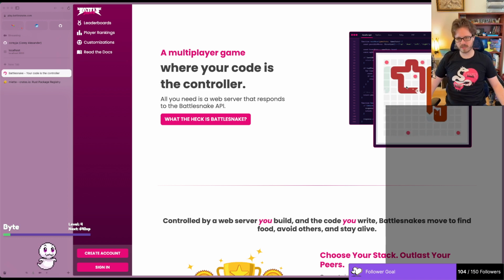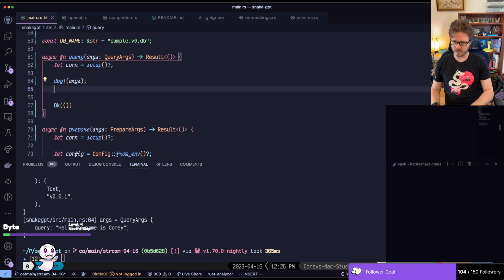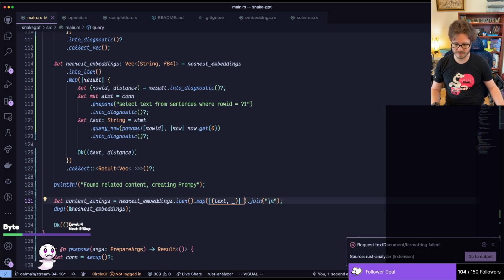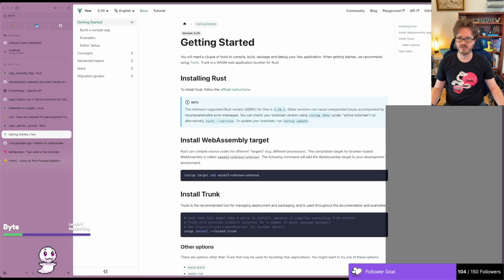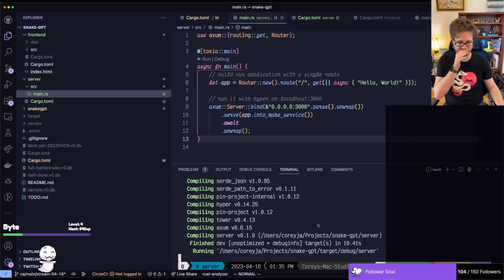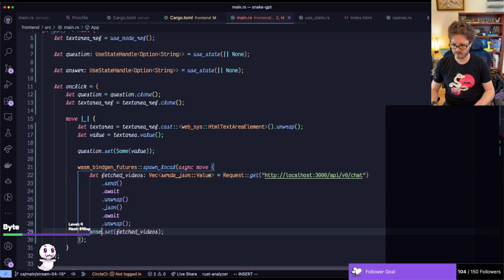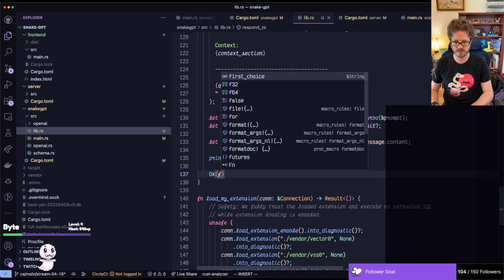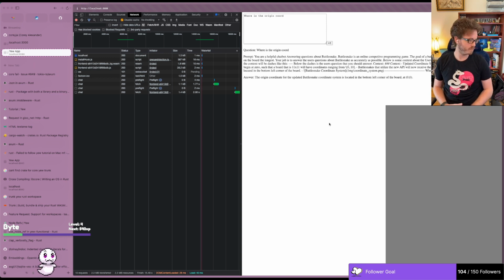Live Coding a Battle Snakes Chat Bot in Rust | Coreyja's Rust Programming Stream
Join coreyja on this live recorded coding session from April 16, 2023, as he dives into building a Battle Snakes chat bot using Rust. The stream starts with the introduction of the project, Snake GPT, which utilizes OpenAI embeddings to answer any Battle Snakes queries. Throughout the stream, you'll see a real-world implementation of Rust, creating both a back-end SQLite database and a front-end application using the Yew framework. You'll also dive into problem-solving as Corey navigates through different hurdles ranging from shell installation difficulties to complex API calls. All these while integrating Rust libraries such as Clap and trunk, and adding features and functionalities to the application's GUI. Whether you're a seasoned Rust programmer or just getting started, this stream offers valuable insights into the nitty-gritty of using Rust in a complex project. Don't miss out on this wholesome Rust programming experience!